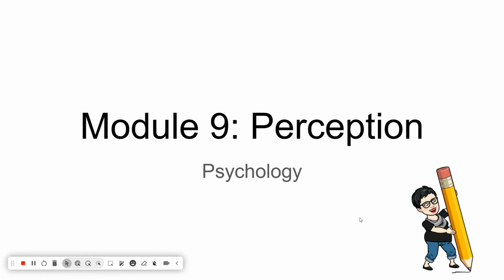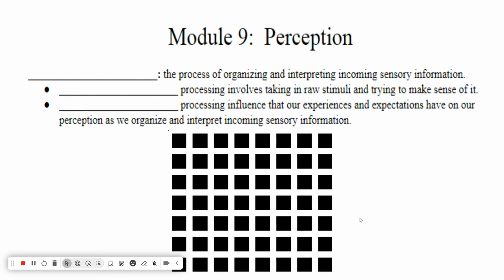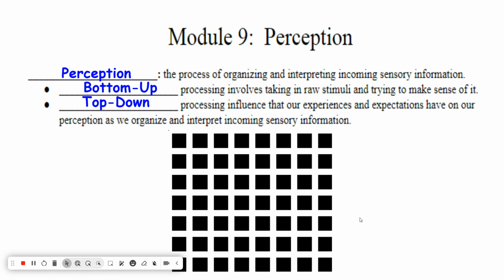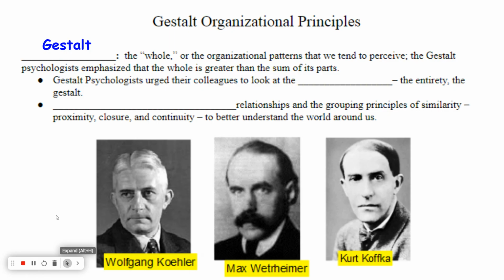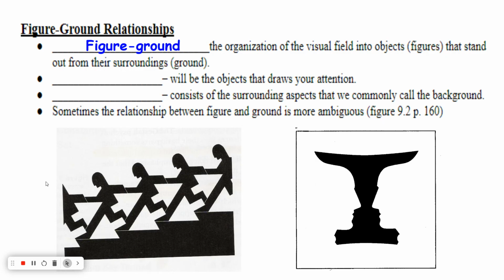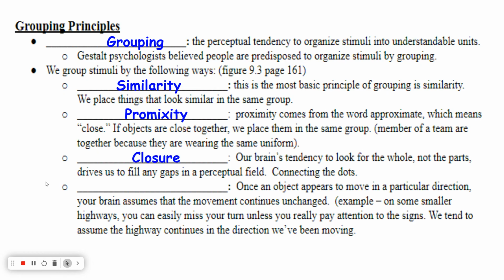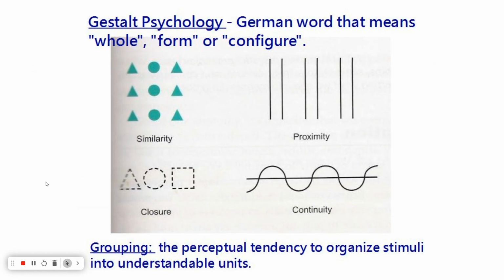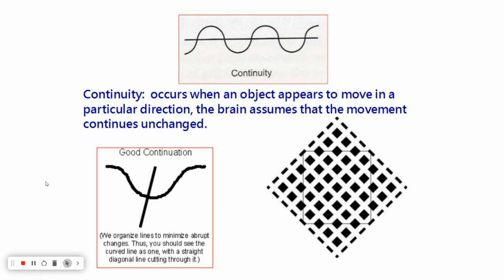Module 9: Perception - Part 1 of Notes